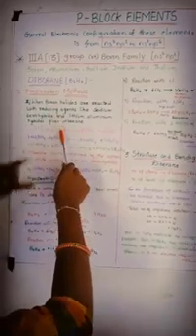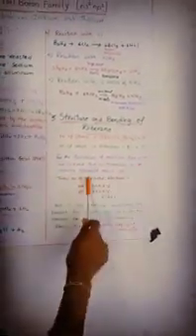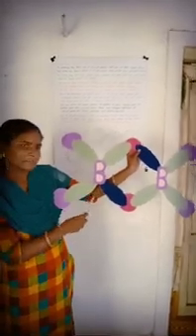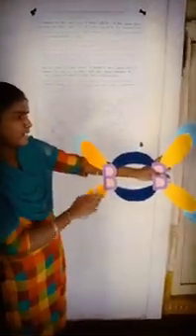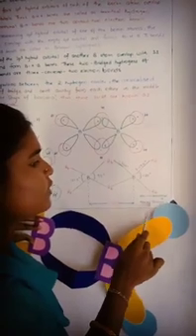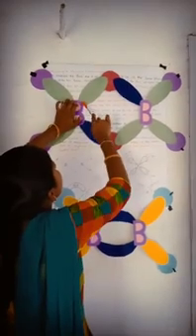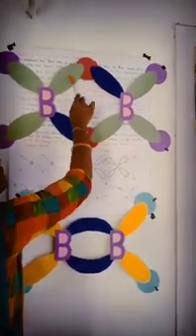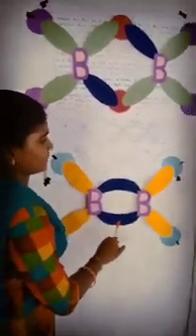Boranes preparations and properties by Bhuvaneshwari from MPC I yr